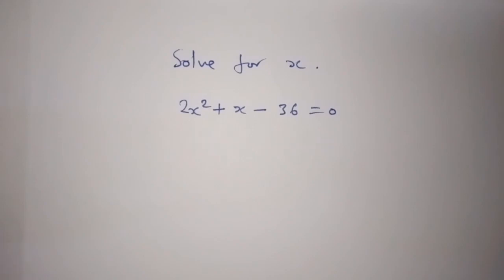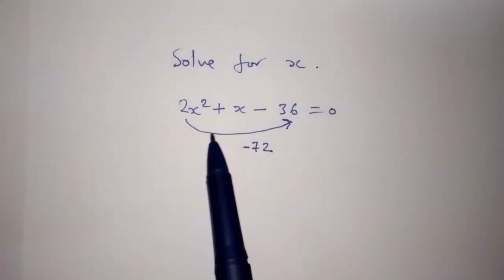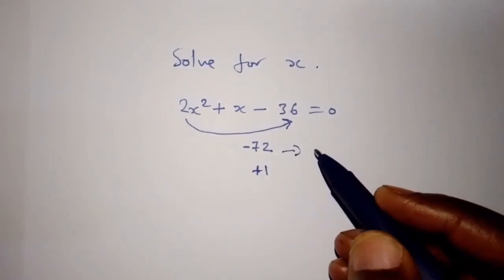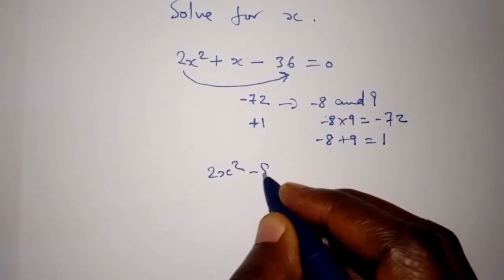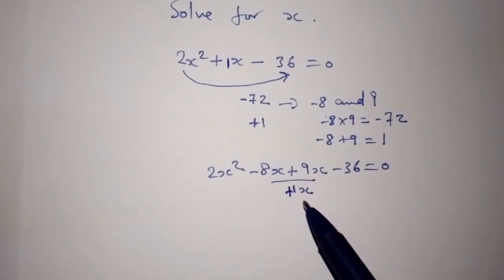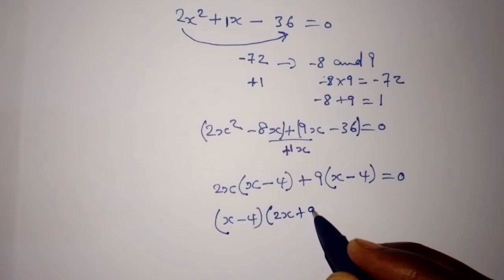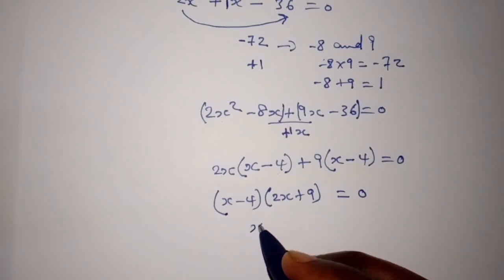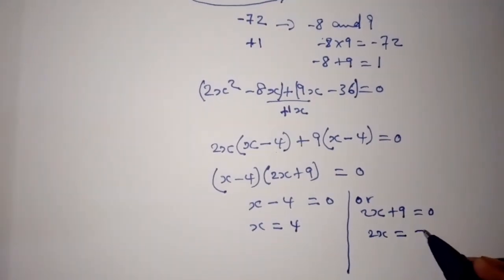Solve for X|| 2X^2 + X - 36 = 0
Solving quadratic expression using the factor method
maths Olympiad
factor method
quadratic equation